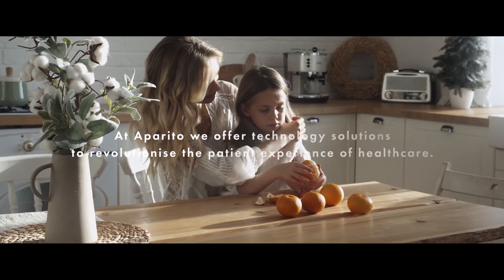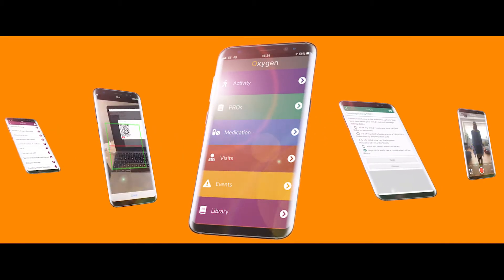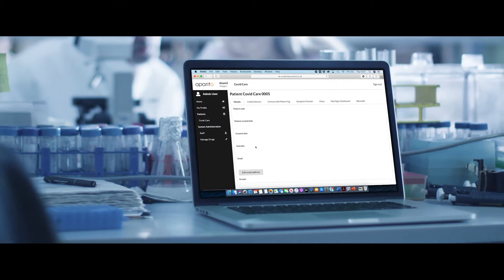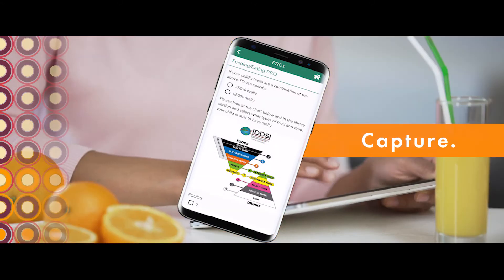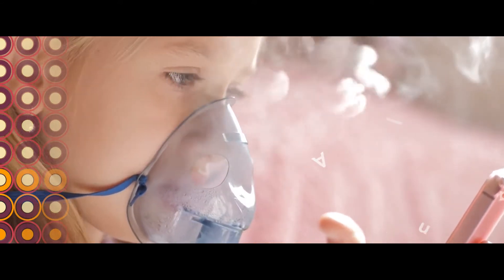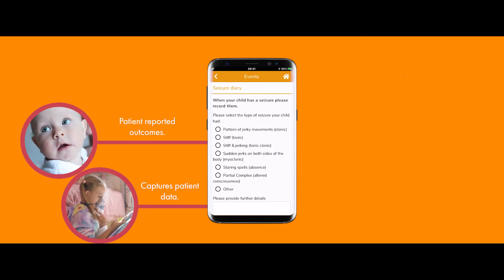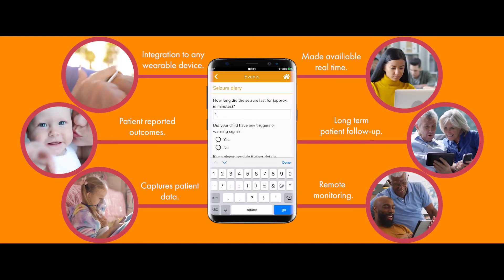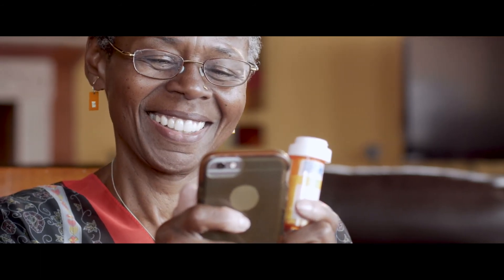Introducing Aparito - a company specialising in capturing patient generated data remotely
Aparito is a med-tech company specialising in capturing patient generated data and digital endpoints remotely, with a specific expertise in decentralised/ hybrid studies.

As a leading provider of mHealth and remote patient monitoring technology with specialist regulatory and clinical expertise, with our technology it is possible to capture Real-World Patient Data through a variety of sources. These include eQuestionnaires, videos, voice, pictures and wearable device integration.